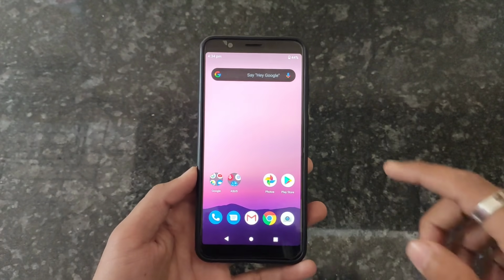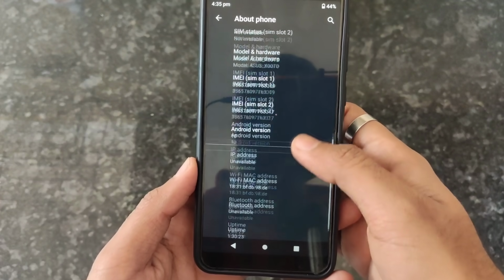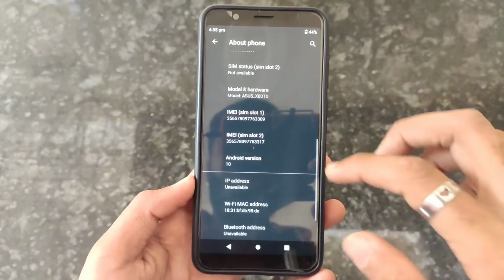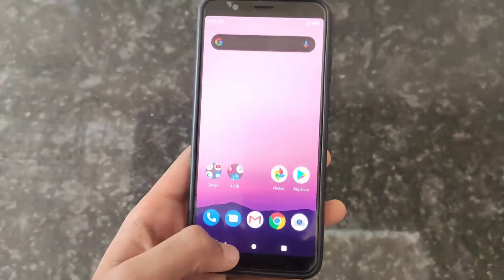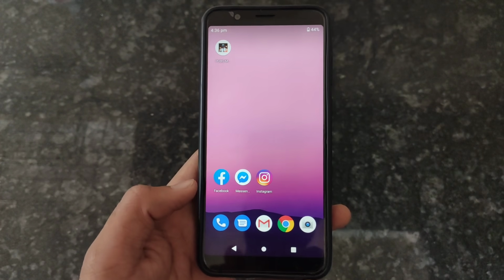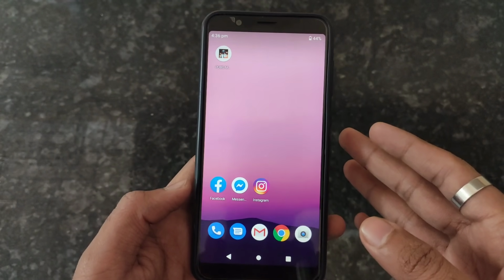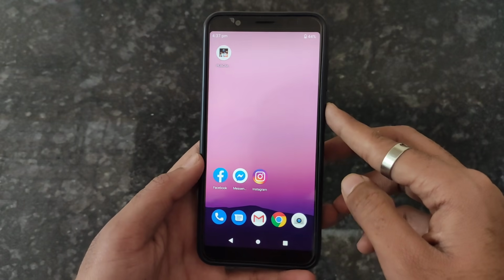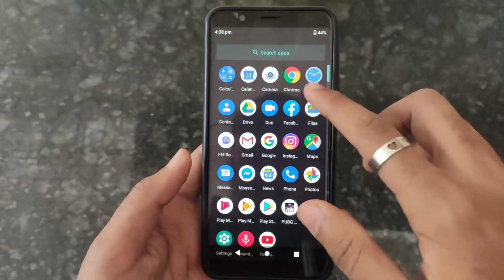Asus Max Pro M1 Official Android 10 Update is Rolling Out! 😍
this video I will tell you about Asus zenfone Max pro m1 official Android 10 update is rolling out and how to manually update it

WARNING
DON'T UPDATE NOW IT IS ASKING FOR PASSWORD AFTER BOOTING IF YOU ARE DOING IT PLEASE MAKE A BACKUP BEFORE UPDATING

The ZenFone Max Pro M1 update comes with version 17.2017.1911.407 and is 1.6GB in size. The Android 10 update brings along many exciting changes including a system-wide dark mode, full-screen navigation gestures, improved Digital Wellbeing tools with Focus Mode and parental controls, more control over app permissions, Live Captions and a whole lot more. You can learn more about all the new changes in Android 10